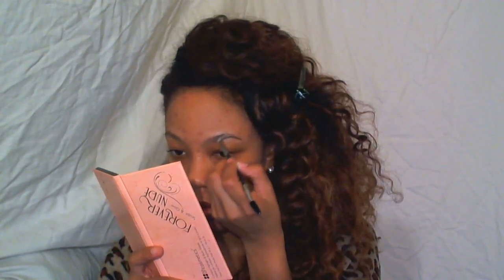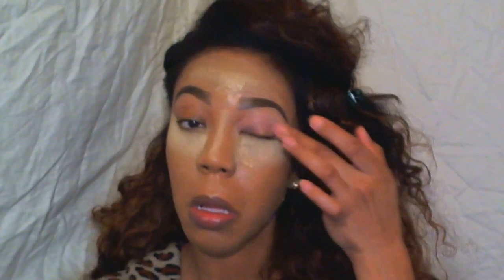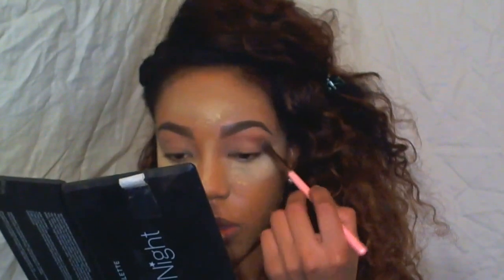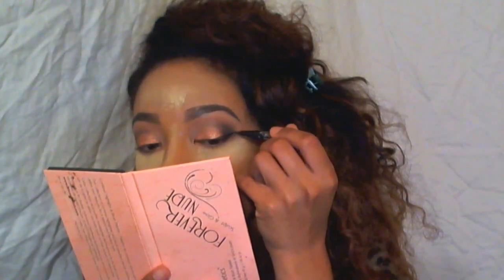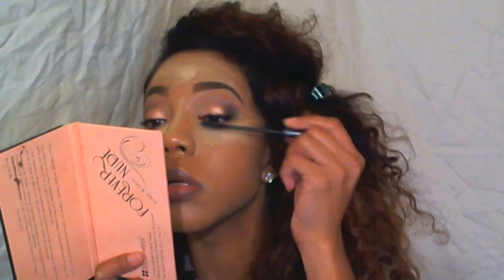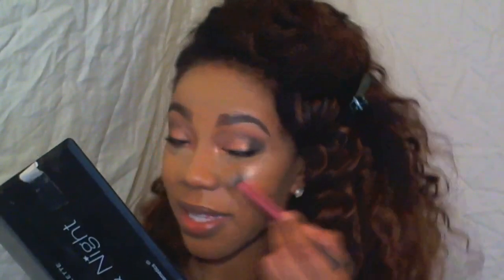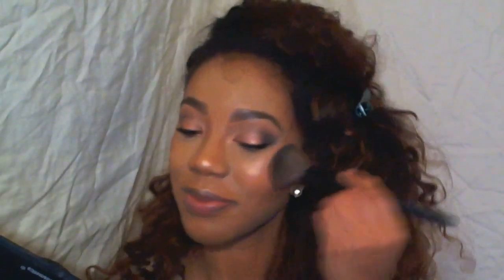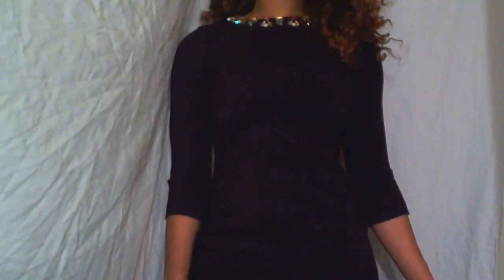Get Ready With Me | GRWM: Holiday Party Edition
Hello all! Happy Holidays!! So, today I’m back with yet another holiday look perfect for any party you have to attend this season. I decided to go with a greyish ombre’ lip because of the color of my dress, but you can definitely swap out the lip for red and make this a classic holiday look. I hope you all enjoy.

Product List:
Clark’s Botanicals Deep Moisture (can be a mask or for your daily moisturizer)
Becca Pore Minimizing Primer
Smashbox Color Correcting and Photo Finish Primers mixed together
L’Oreal Lumi
Becca Skin Perfecting Illuminator
Maybelline Master Conceal
L’Oreal Lumi True Match Foundation
Laura Mercier Translucent Powder& Ben Nye Banana Powder mixed together
Cover FX Mattifying Powder
MAC 24 Hour Extend Eye base
BH Cosmetics Day & Night Palette
Urban Decay Naked3 Palette
Coloured Raine Soul & Sugar
Becca Opal Illuminator
BH Cosmetics Sculpt and Glow Palette (Contour shade & Blush)
Cover Girl Mineral Powder – Bronzer
NYX Cosmetics Dewy Setting Spray

Peace and Blessings until next time!
Smooches
-Maria